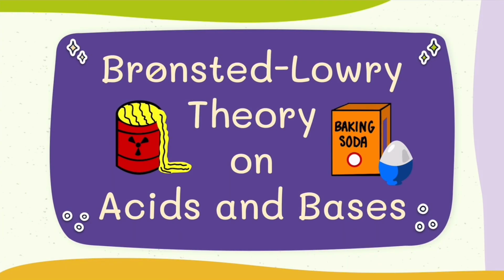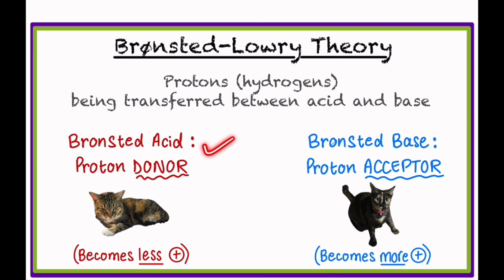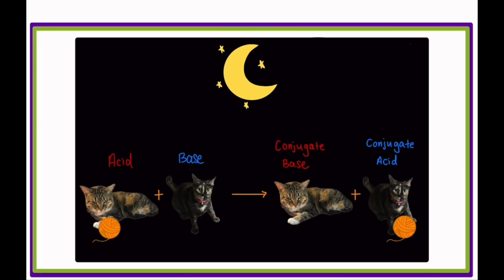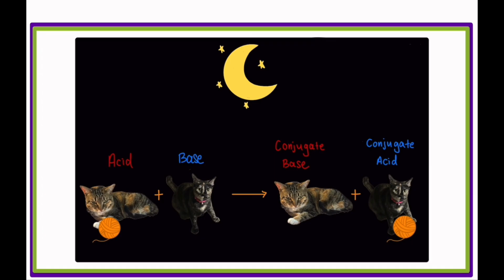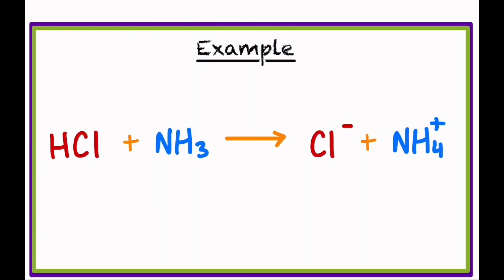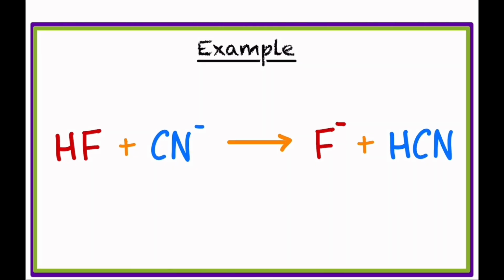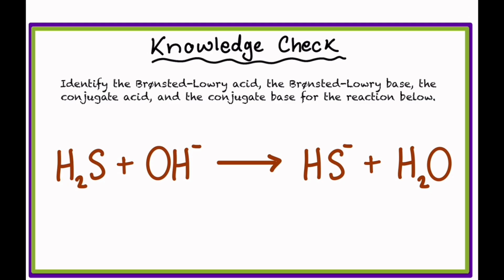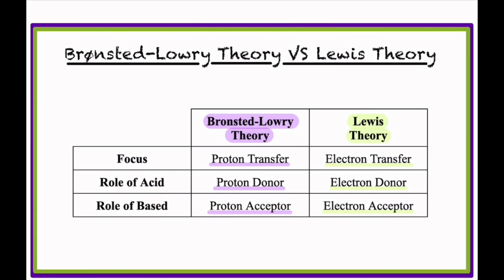The Bronsted-Lowry Theory on Acids and Bases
In this video, you will learn about the Brønsted-Lowry theory on acids and bases which is simply based on proton transfers. The cat analogy used here super easy to understand for whenever you get confused about this topic.

Additionally, there is a chart at the end of the video explaining the primary differences between the Brønsted-Lowry theory vs the Lewis theory.

PLEASE NOTE THAT THERE IS A SILLY MISTAKE IN THE CHART:  LEWIS ACIDS ARE ACTUALLY ELECTRON ACCEPTORS WHILE LEWIS BASES ARE ELECTRON DONORS. I APOLOGIZE FOR THE MISTAKE!

Find a FREE 4 page worksheet about the Brønsted-Lowry theory vs Lewis theory on acids and bases in the description of the next video.